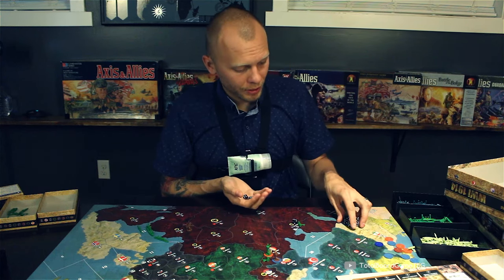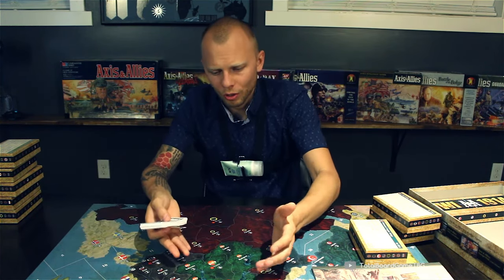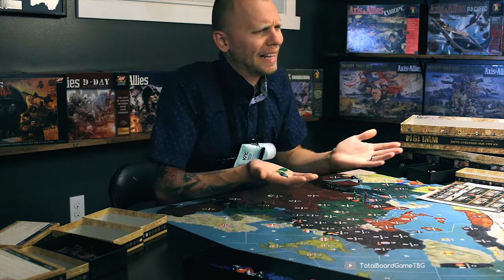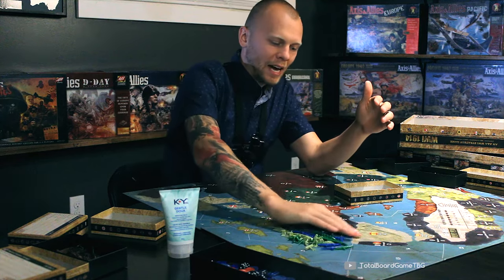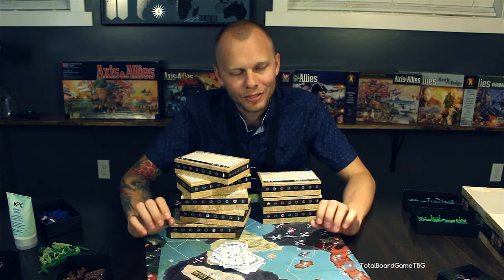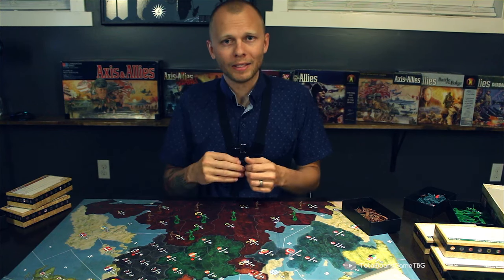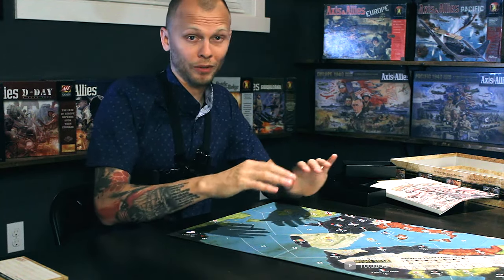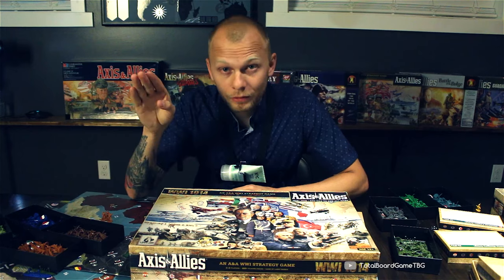Axis & Allies 1914 Is Fun, Like Getting a Prostate Exam, But Worse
Axis & Allies 1914 has issues, so I fixed them. This game plays like WW2 and it shows in the gameplay. I hope to change all that! I love Axis & Allies, all Axis & Allies games have been bases on World War 2 up until now so when Axis & Allies WW1 1914 launched it was an instant hit. But this game is broken in more than one way, there is even a hack in the rules.

Print the WW1 1914 Deck it from home: